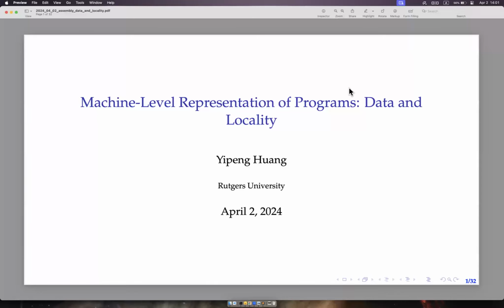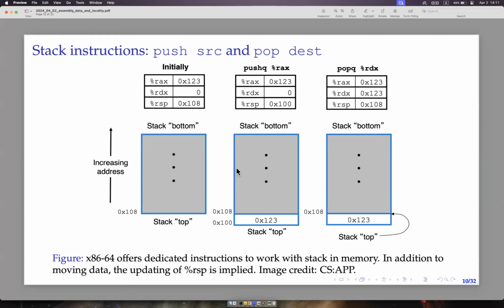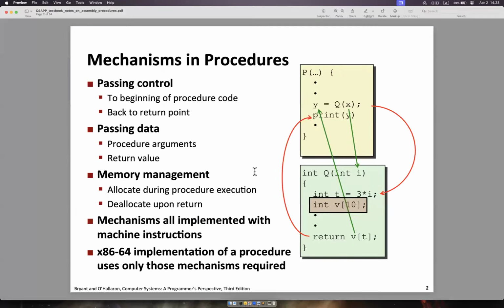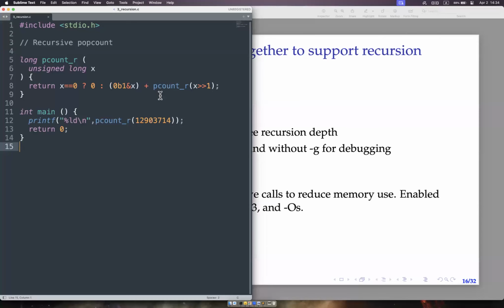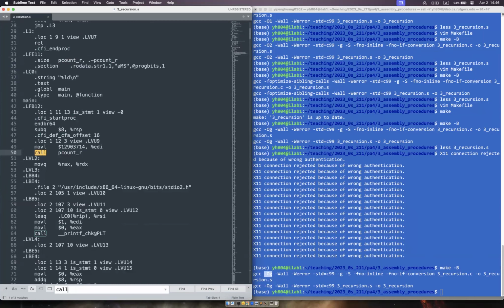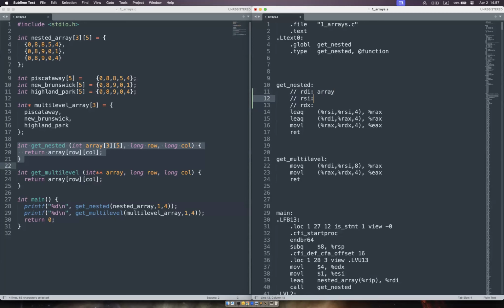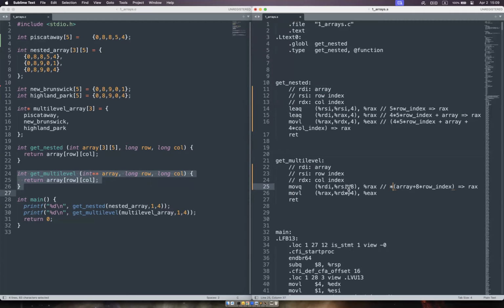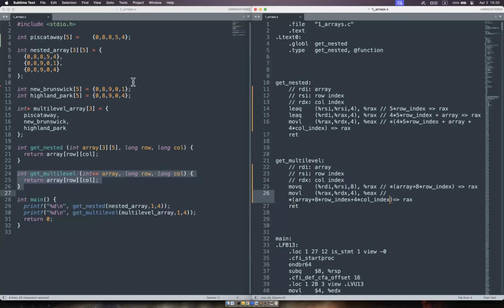2024 04 02 assembly data and locality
Procedures, function calls, and support for recursion
• Transfer of control to callee
• Transfer of data to callee
• Transfer of control back to caller
• Transfer of data back to caller and restoring caller state
Architecture support for recursive programming
Data: Arrays and data structures